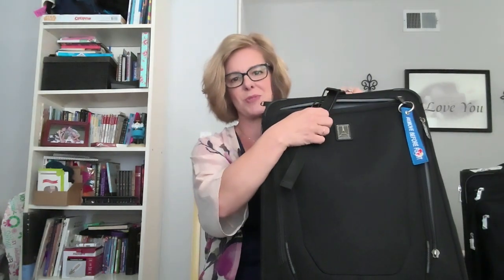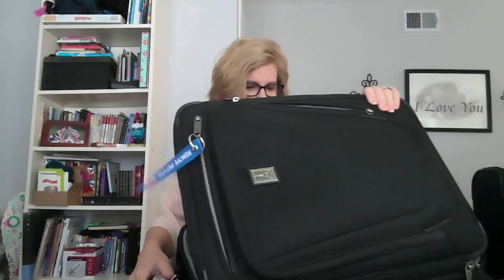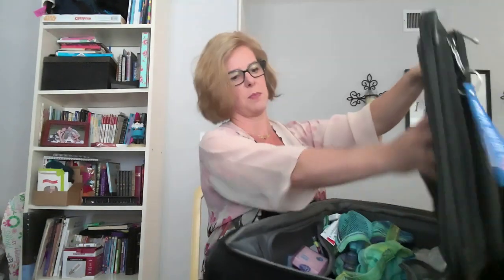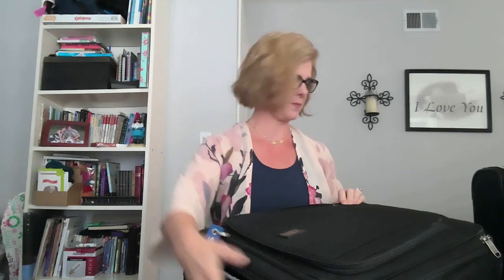Ebags Luggage Review * Flight Attendant Life Vlog 2020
One girl's adventures in flying, fitness and family!

Comparison shopping for suitcases, specifically for Flight Attendants.

$219 Travelpro Crew 11-Softside Expandable Rollaboard Upright Luggage, Black, Carry-On 22-Inch

$89 (Not the Kalya but very similar and a GREAT price!!)
eBags Piazza Carry-On Spinner 22 Inch (Sage Green)

My Headphones

Squeeze Appple Cider Vinegar

Filmed on my Google Pixel phone, Sony a6000 or Microsoft Surface.
Edited with Movavi and PicMonkey